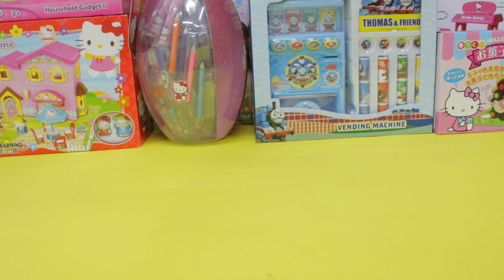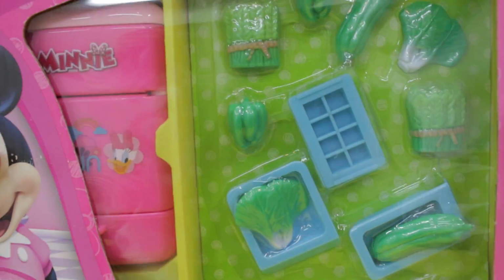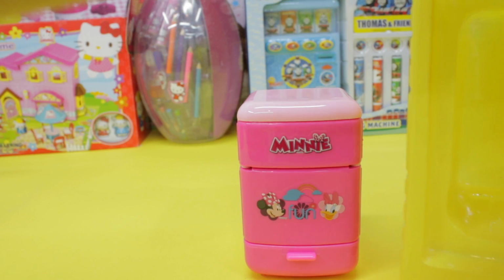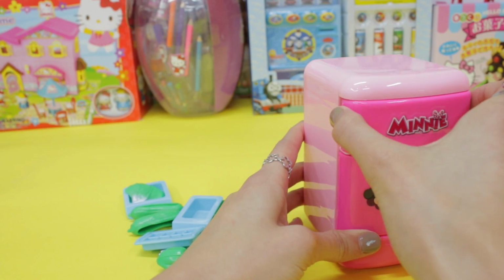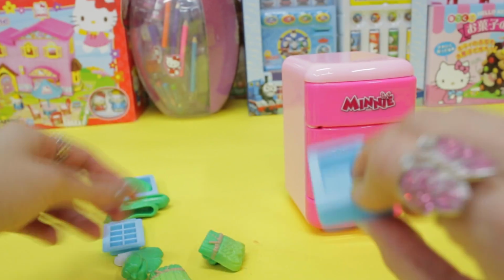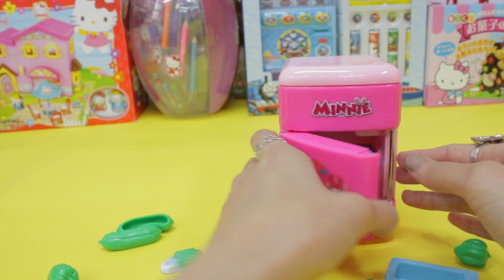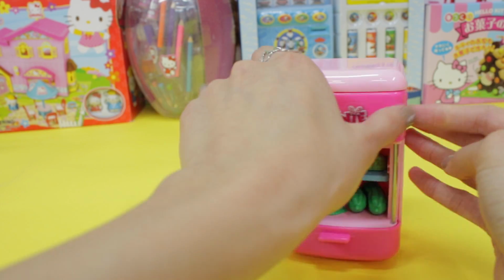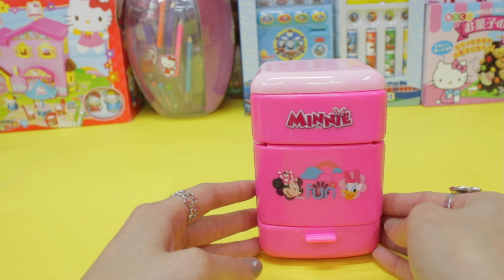Disney Minnie Household Gadget II - Cute Fridge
The Toy Park has put all the vegetable we got from the supermarket in the Minnie Mouse Refrigerator today! Let's have fun together and create some delicious delicacies!